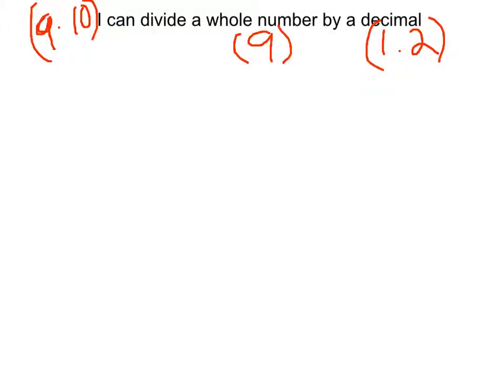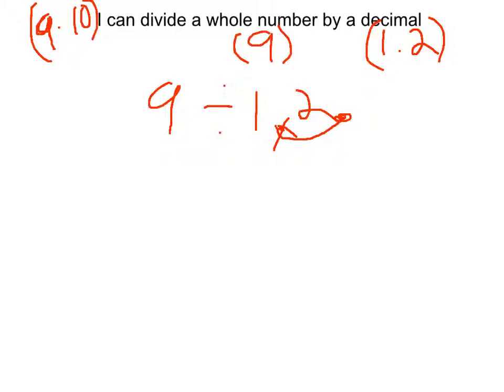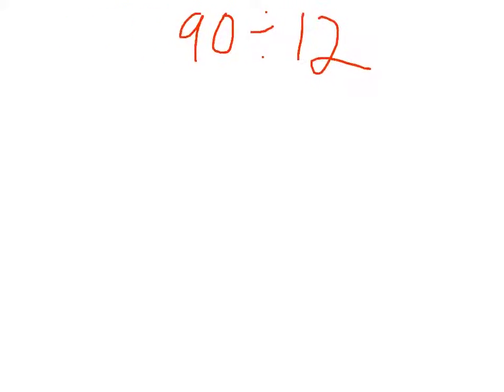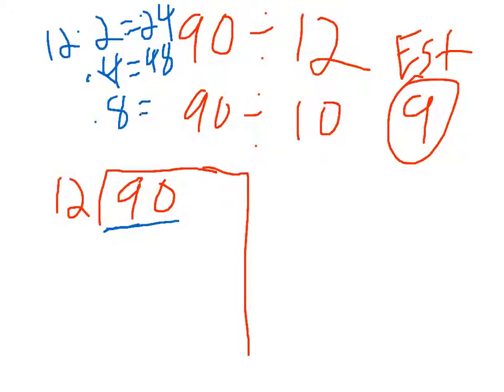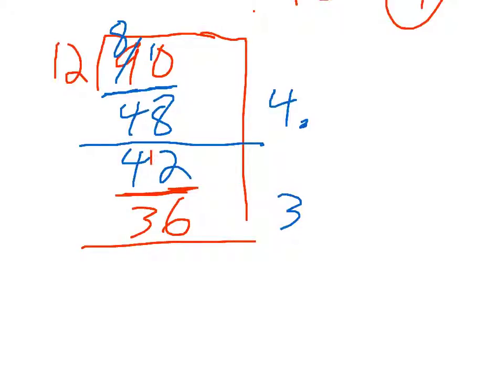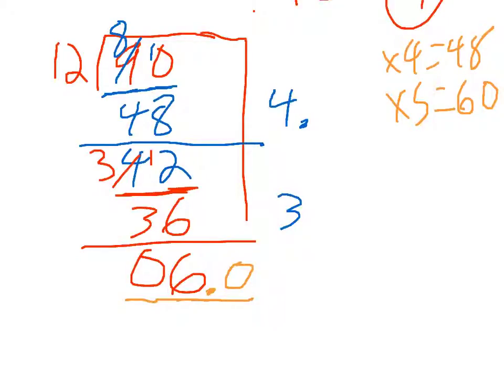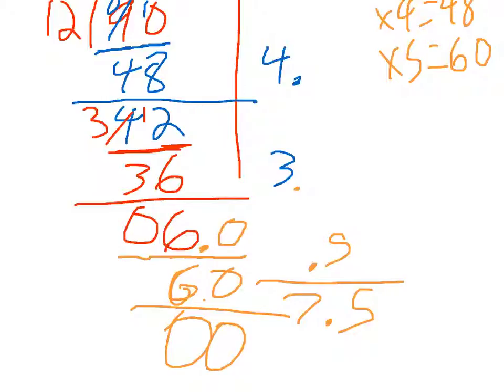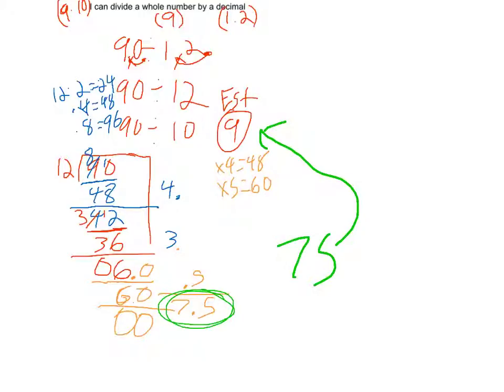5:9.10:dividing by a decimal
5:9.10:dividing by a decimal